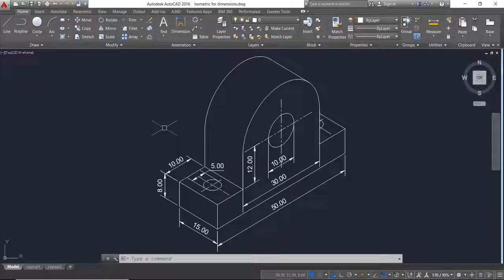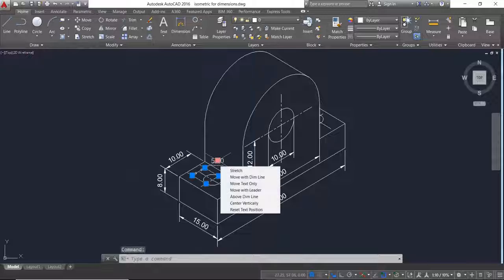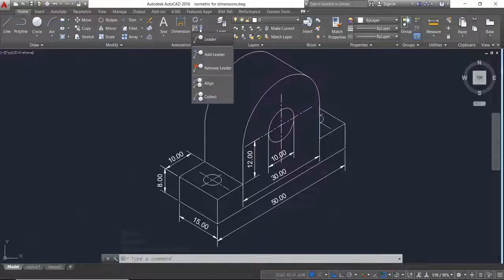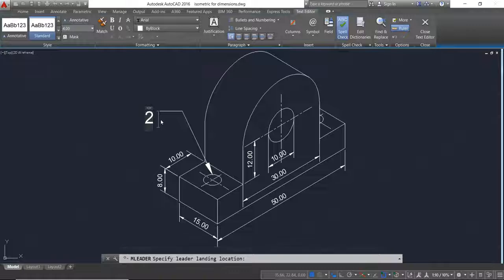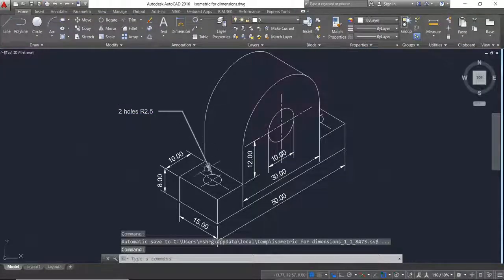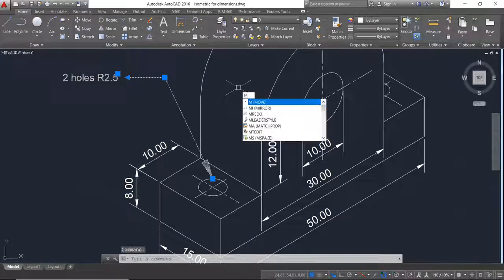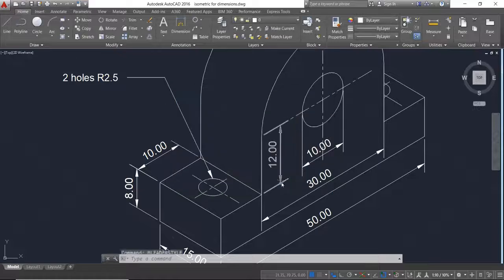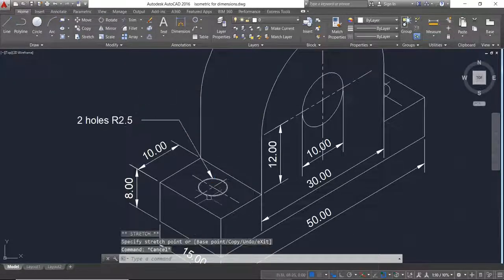AutoCAD 4 3 DIMENSIONING CREATE MULTILEADER OBJECT